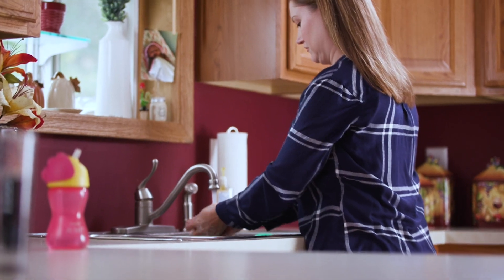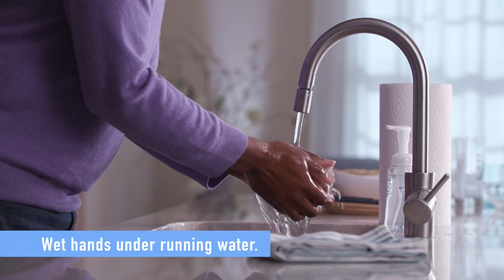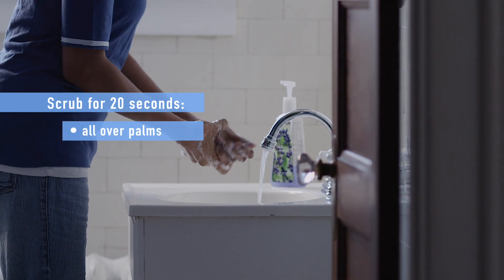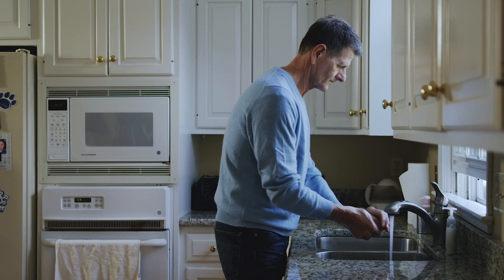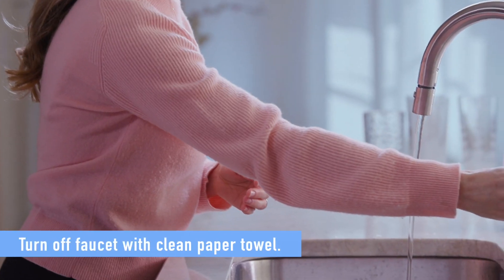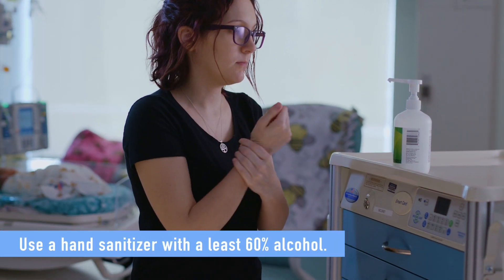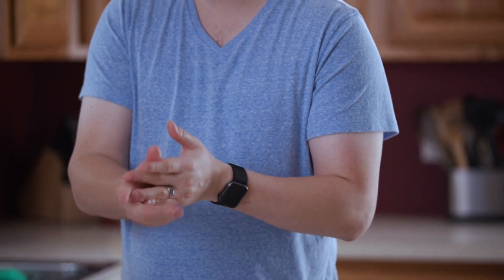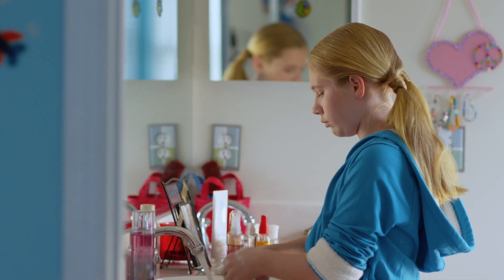How to Clean Your Hands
You know that cleaning your hands is the best way to stop the spread of germs, but what’s the right way to wash your hands and use hand sanitizer?